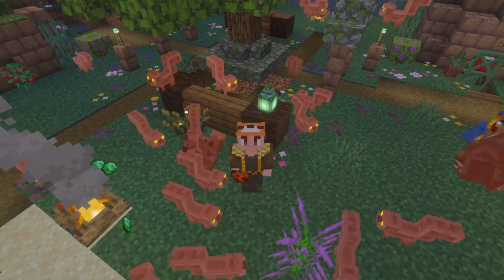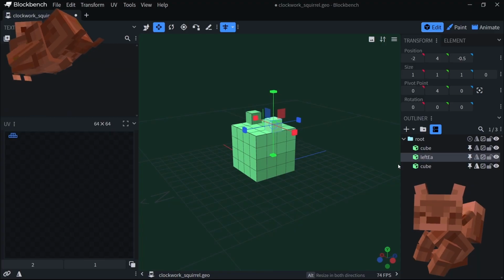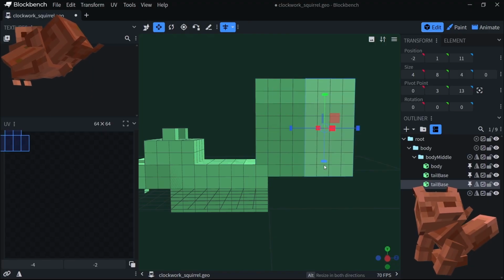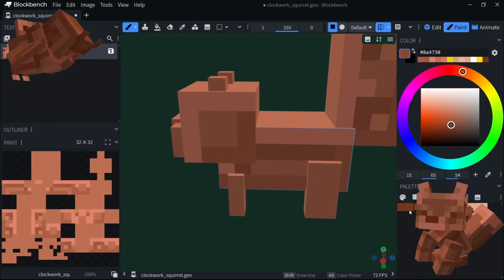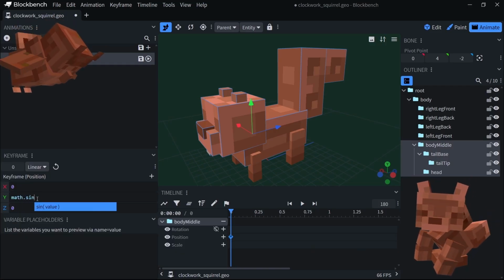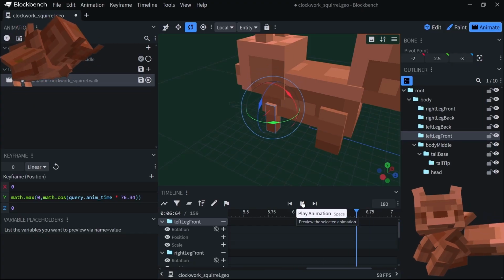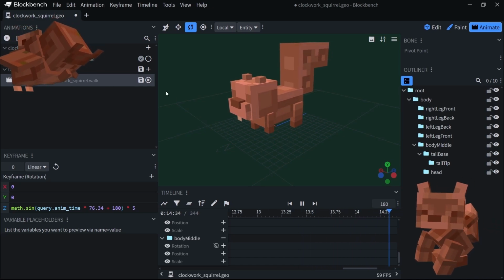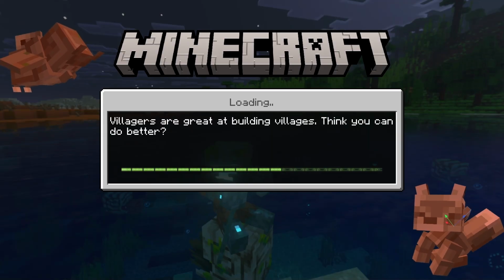Today I Show You How To Build A Squirrel Army!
In this intermediate difficulty video, I show you how to build something new… and it most definitely will be a problem. ⚙️🦊
Actual Mobs and Mechanics I'm adding to My World.